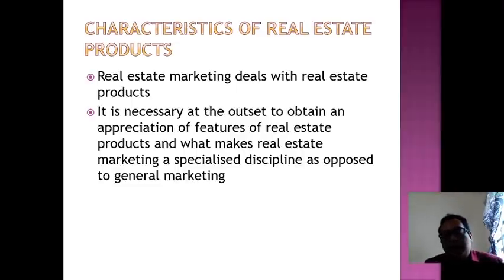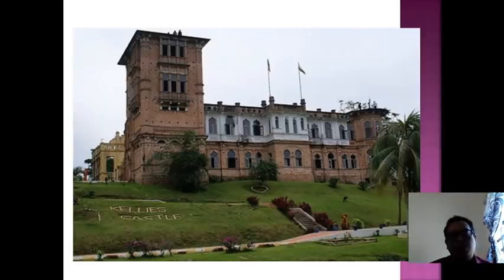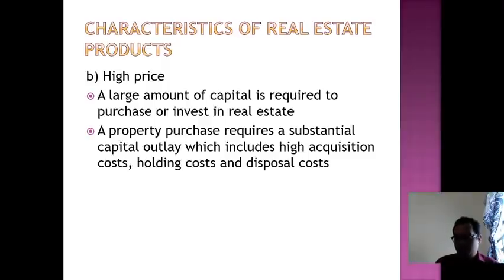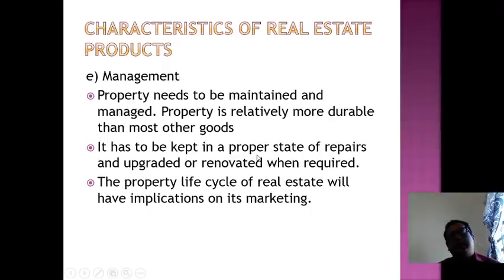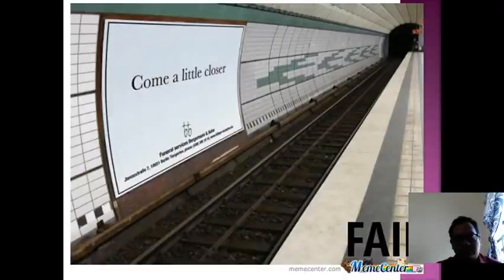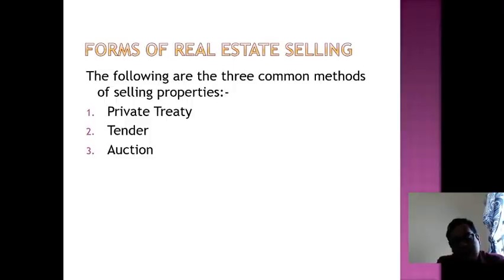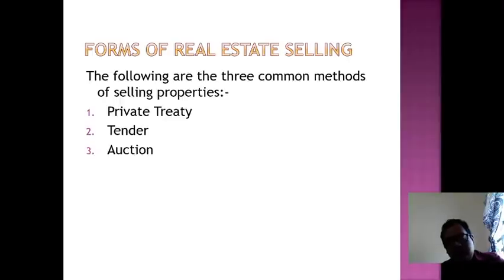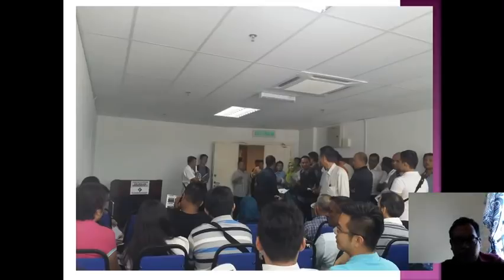Real Estate Marketing - Characteristics of Real Estate Products